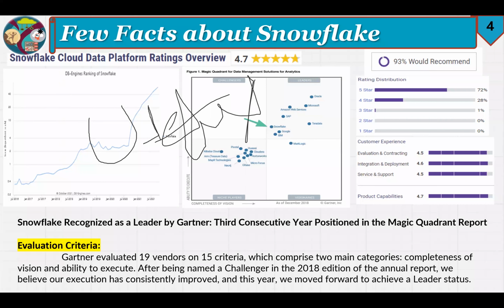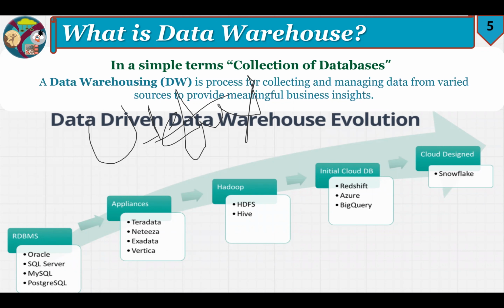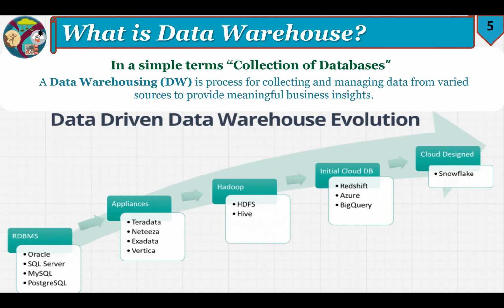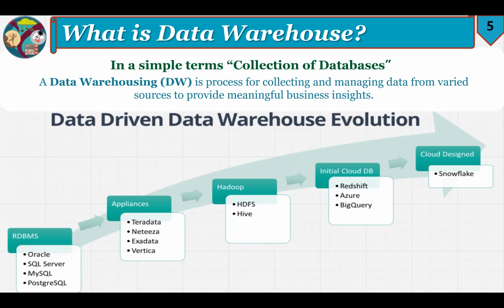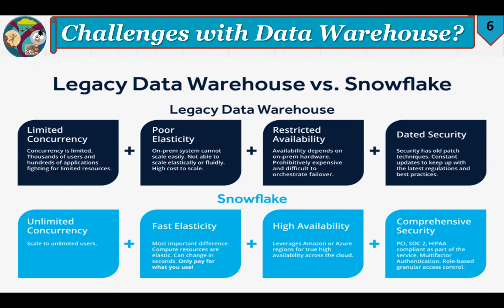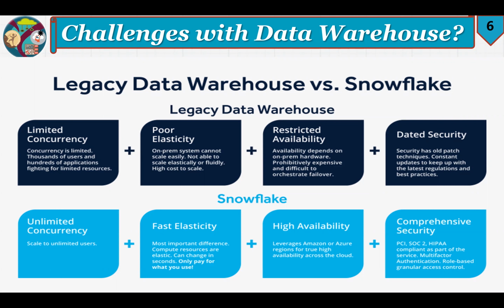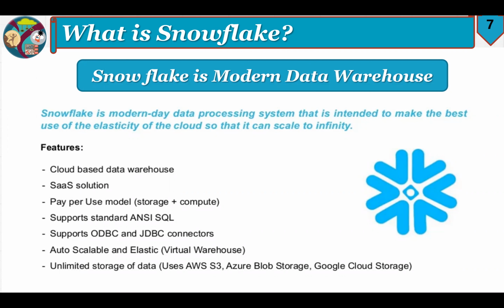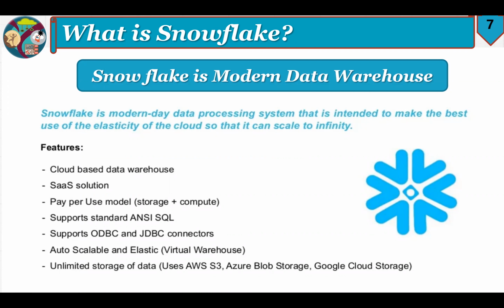Snowflake Training | Data Warehouse Training | Snowflake Certification Course Online - HKR Trainings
Looking to become a snowflake professional? Then this video is for you! In this training, we'll cover everything you need to know about snowflake training. From the basics of handling a snowflake, to more advanced tips and tricks, by the end of this video you'll be a certified snowflake expert! So what are you waiting for? Watch now and start your journey to becoming a snowflake master today!

Table of Content :

00:00 HKR Trainings
00:21 Table of contents
09:21 What is Data Warehouse
23:06 Challenges with Data Warehouse
32:33 What is Snowflake
38:00 Introduction of snowflake
39:50 How snowflake is different
43:14 snowflake categories
53:44 Benefits of course